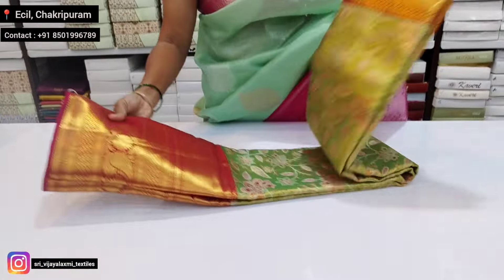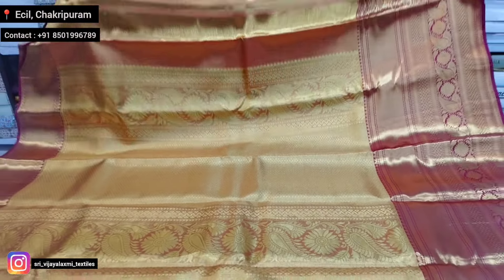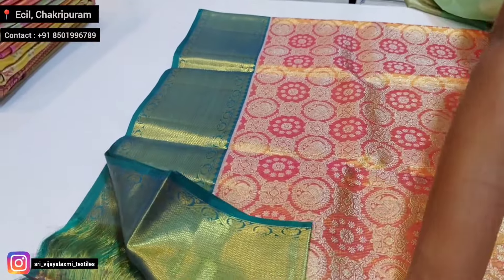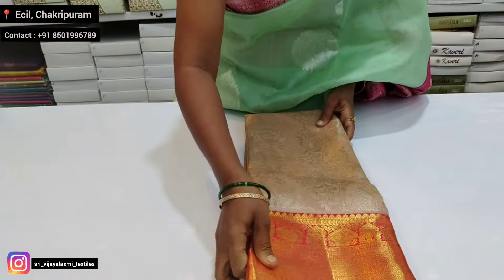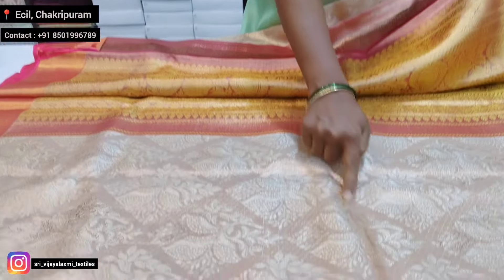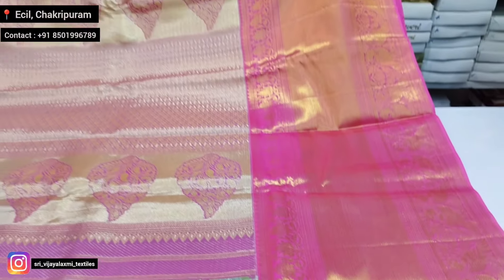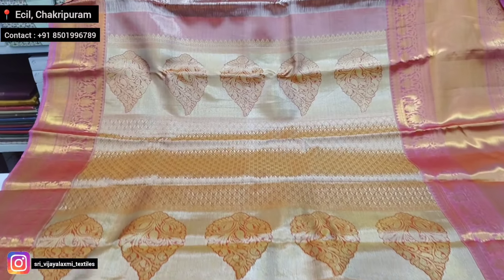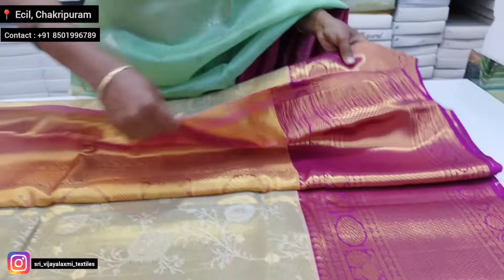LATEST KANCHI SAREES COLLECTION 💥|| PART-4|| SRIVIJAYALAXMITEXTILES 🛍️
KANCHI SAREES 🥻

Best And Exclusive Quality 💯

SRIVIJAYALAXMITEXTILES

⬛Shop Address:
Telangana, Hyderabad
RangaReddy dist
Ecil,Chakripuram ,Nagarjuna Nagar colony, road no 2
Pincode:500062

⬛To Order
👉 Take screenshot of saree which you want and
👉send us on 👇